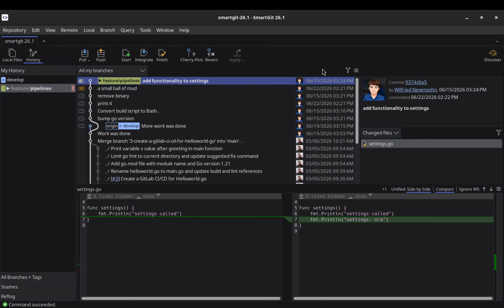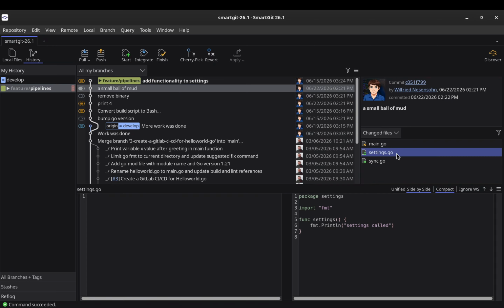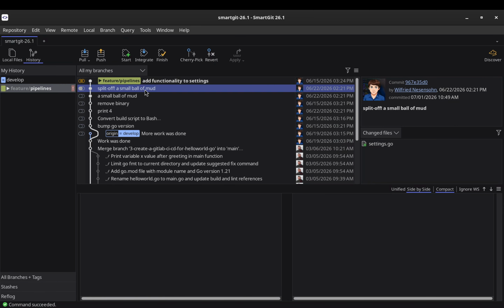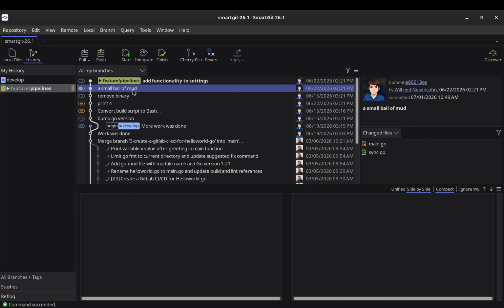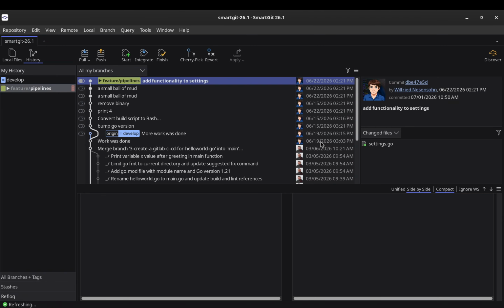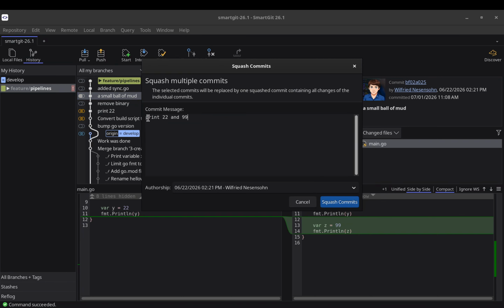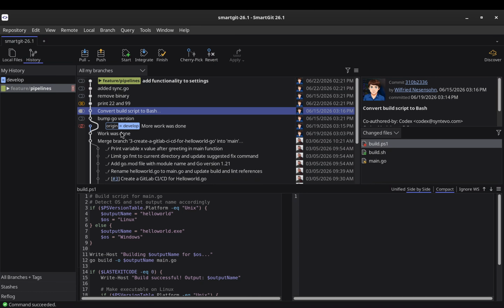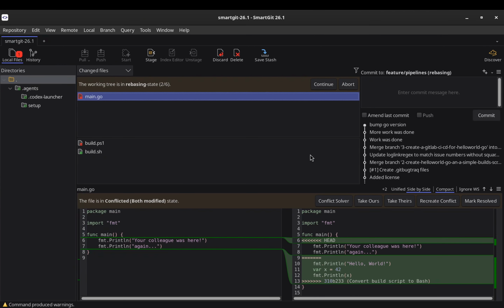Understanding Git Commit Relationships with Overlap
Struggling with messy Git history and hidden conflicts? In this video, we dive into the brand-new Overlap column in SmartGit 26.1—a game-changer for visualizing how your commits actually relate to each other.

Whether you're trying to split unrelated changes, find the perfect squash target, or prepare for a nasty rebase conflict, the Overlap column gives you the extra dimension you've been missing.

May your merges be conflict-free and your commits always be clean. See you in the chat 🚀

Timestamps:
0:00 – What is the Overlap column?
0:30 – Pro Tip: Hovering for instant file insights
0:54 – How to detect unclean commits instantly
1:12 – The Easy Mode for splitting and squashing commits
2:25 – Freezing Overlap info for deep focus
2:41 – What the Red Symbol actually means (Don't panic!)
3:08 – Predicting and preparing for merge conflicts